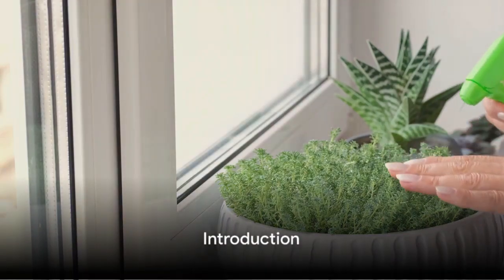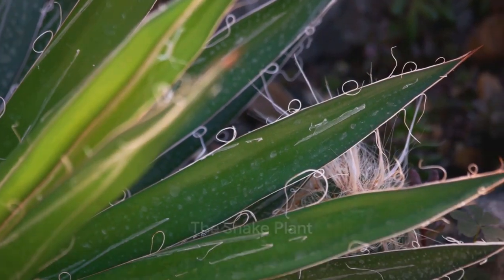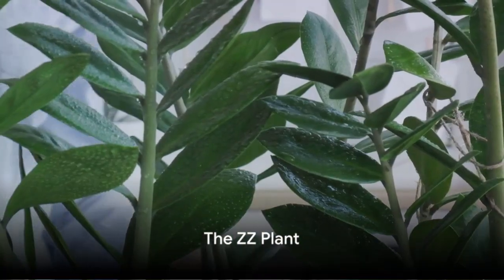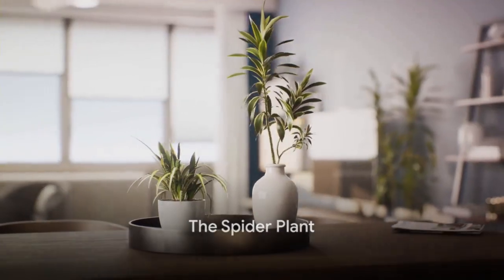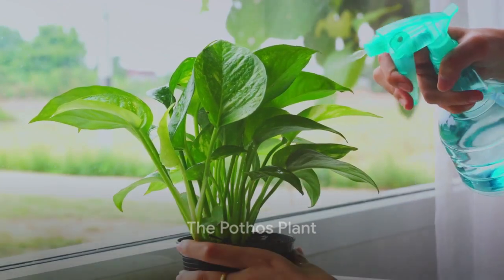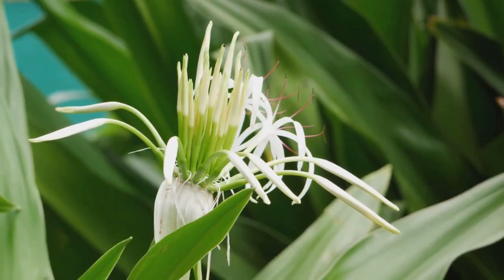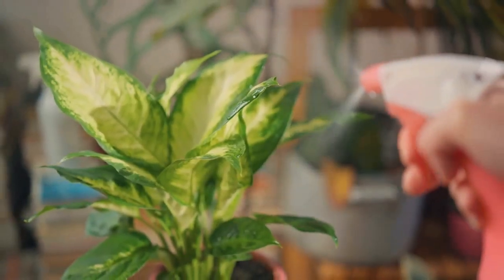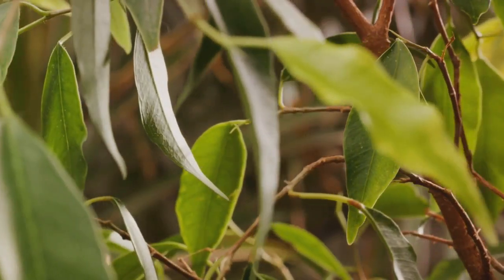Indoor Plants 101: Easy Care Favorites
🌿🏠 Dive into the wonderful world of indoor plants with our beginner-friendly guide to easy-care favorites! In this informative video, we'll introduce you to a curated selection of indoor plants that are perfect for beginners and seasoned plant enthusiasts alike, bringing beauty and greenery into your home with minimal effort.

Join us as we explore a variety of low-maintenance indoor plants, including popular favorites like pothos, snake plants, peace lilies, and spider plants. Learn about each plant's unique characteristics, including their preferred light levels, watering needs, and ideal growing conditions, to help you choose the perfect plants for your indoor space.

Discover essential tips and tricks for caring for indoor plants, from proper watering techniques and fertilizing schedules to pest management and troubleshooting common issues. We'll also discuss how to select the right containers and potting mix for your indoor plants, as well as creative ways to display them to enhance your home décor.

Whether you're a busy professional looking to greenify your workspace or a plant lover seeking to expand your indoor jungle, our Indoor Plants 101 video will provide you with all the knowledge and inspiration you need to cultivate a thriving indoor garden that brings joy and tranquility to your home.